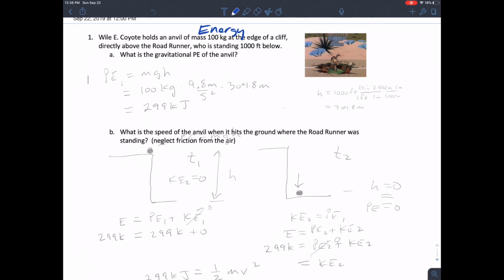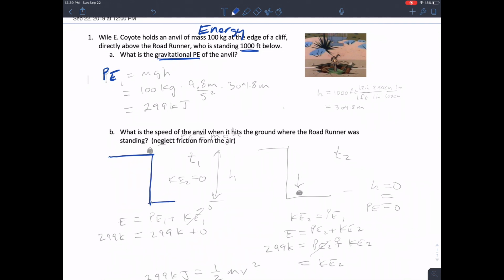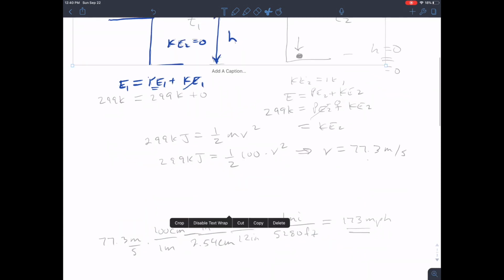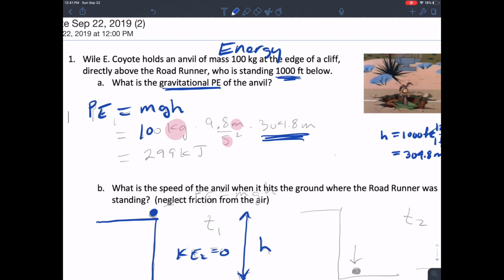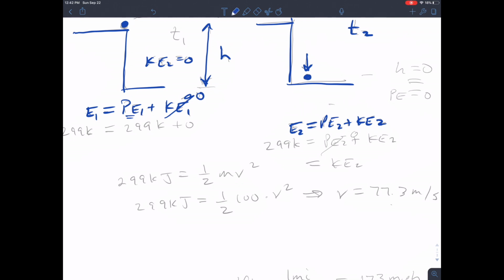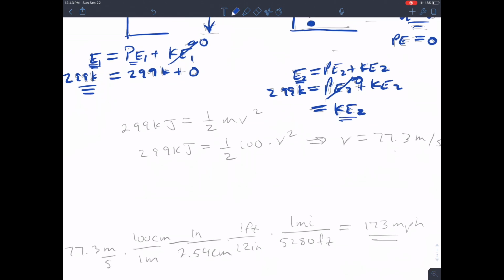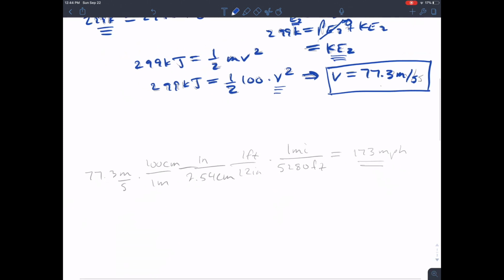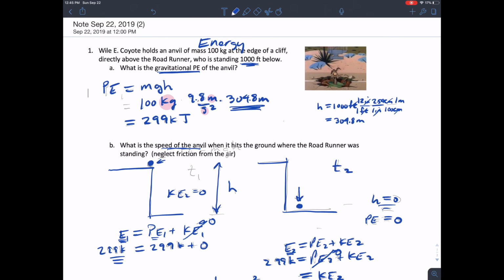Egr 1301 Exam 1 Review Kinetic and Potential Energy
This video is about Egr 1301 Exam 1 Review Kinetic and Potential Energy